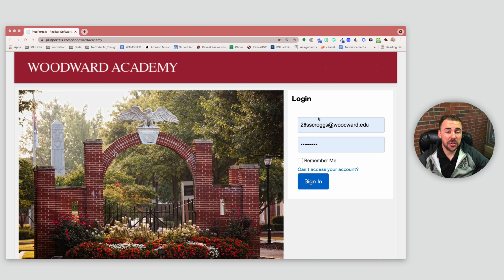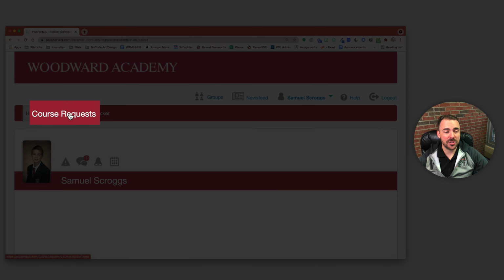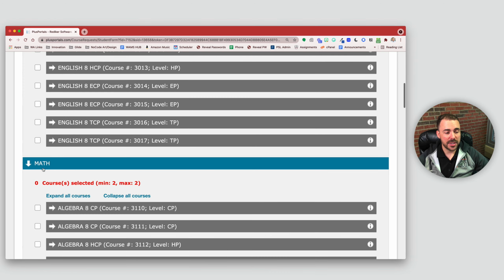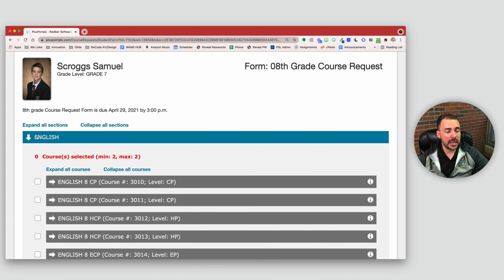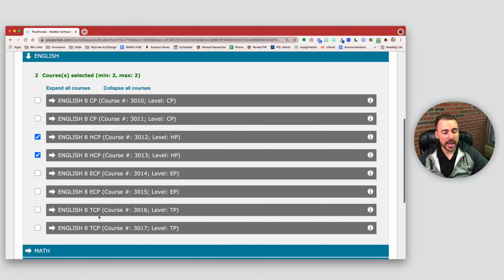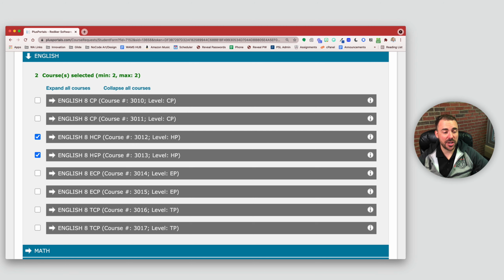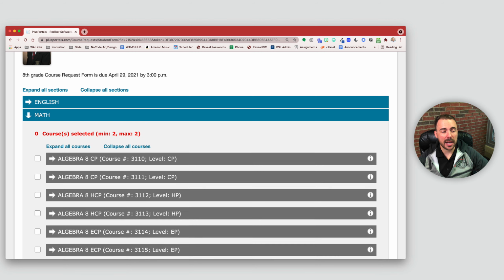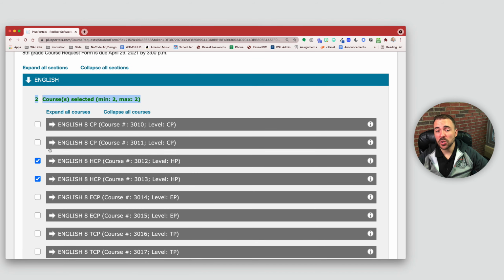PlusPortals: 8th Grade Course Requests